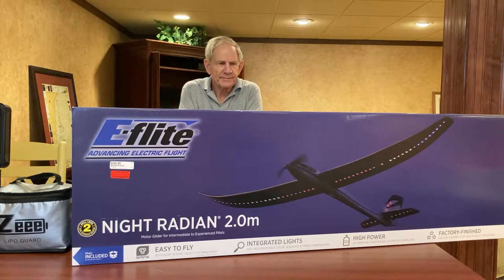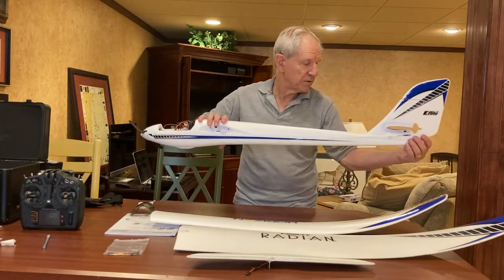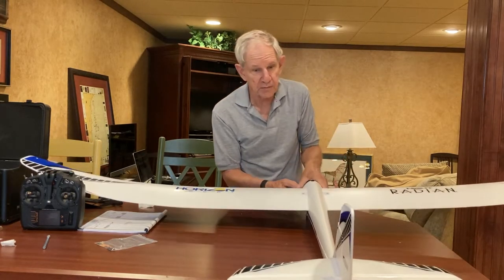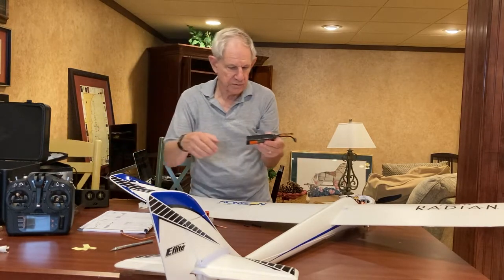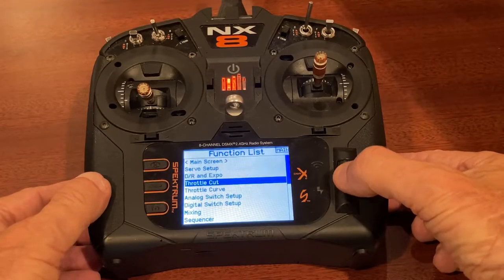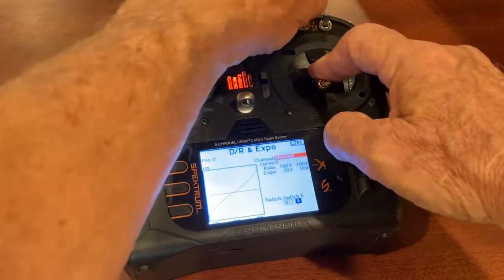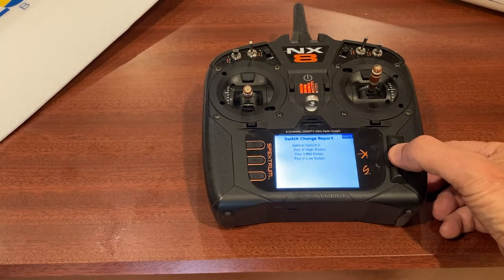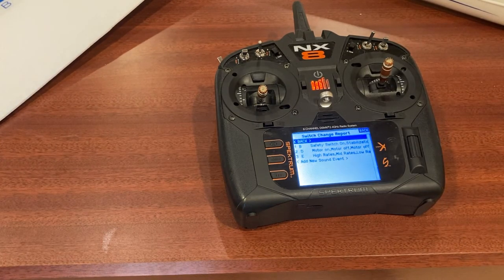Night Radian assemble (not build!), radio settings and a short demo flight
In this video the Night Radian is put together, radio set up explained in detail, and a short flight video at the end.

I did not state this in the video, but I think the Night Radian would make a good first or second RC airplane. It flies slow, has very limited roll authority, and is big enough to fly off a while before loss-of-sight. In Safe you would have to fly it into something or really botch a landing to do much damage. No landing gear is also a plus for a beginner. It's all ideal for beginner pilot building muscle memory relative to aircraft orientation!

Assembly is dead simple too. Insert the horizontal stabilizer, tape it on, insert the wings, put in two screws, fasten the elevator clevis and it's done. Given the only battery location if you use the recommended  2200 3S weight and balance are automatic.

Bind the receiver, set up Safe/AS3X, and add a few extras like rates and ESC voltage telemetry and you are ready to go fly. That and assembly took all of 30 minutes. But, I have a lot of NX 8 setup experience.

I had only three minor issues. The tape supplied for the tail is too flimsy. I used clear packaging tape. The wing connections to the light system power supply is not great. I plugged in a short Y-connector cable into the power supply and plug the wing wires into the Y. I also taped the tail wire connector down.

The plane flies great. But, if you want really smooth power-off gliding turn the  gyros off. The tail wags around in Safe/AS3X modes as the rudder tries to correct for turbulence-induced roll.

You can get a Night Radian at Horizon (but out of stock at the moment):

Comments and subscriptions are welcome! This channel is not monetized but regardless knowing that people care is always key to keeping creators engaged.